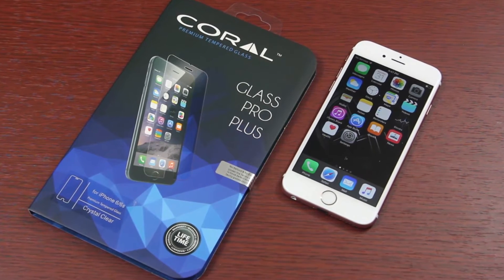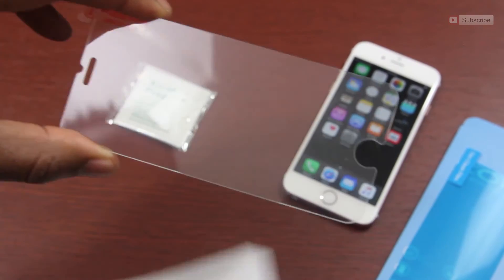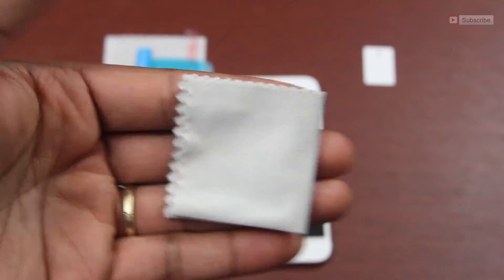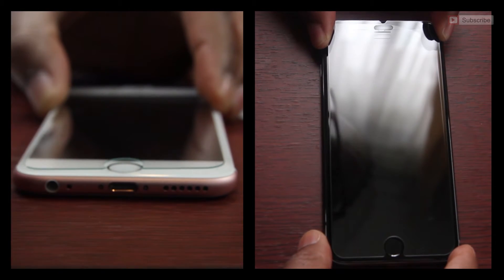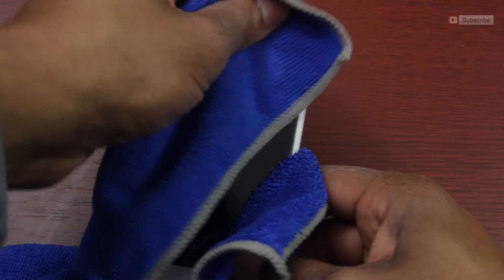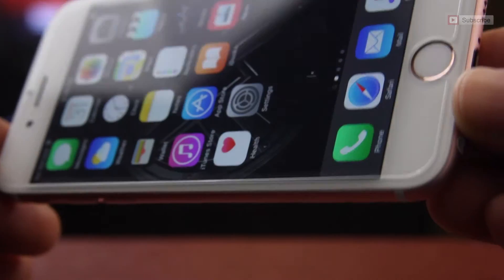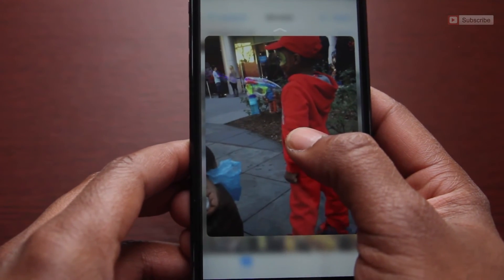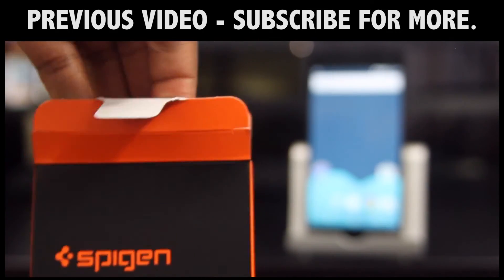iPhone 6s and 6s plus - How to Install a Tempered Glass Protector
In this video I show you how to install the Coral Tempered Glass screen protector for the iPhone 6s and 6s Plus.

You've made the investment in the phone, now protect one of it's greatest assets, the display.

If you have any question on the install or durability, leave them in the comments below.